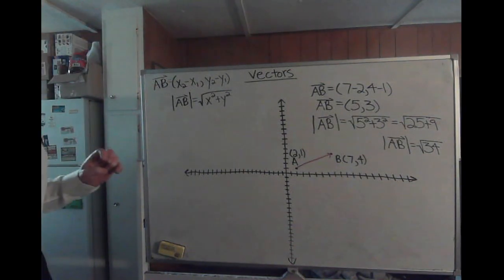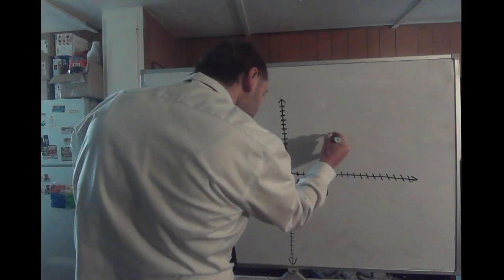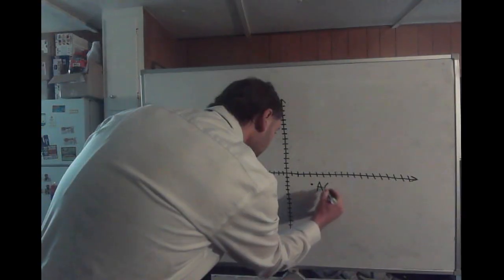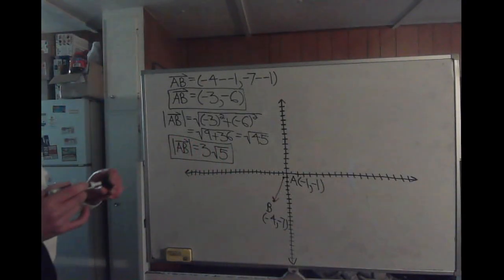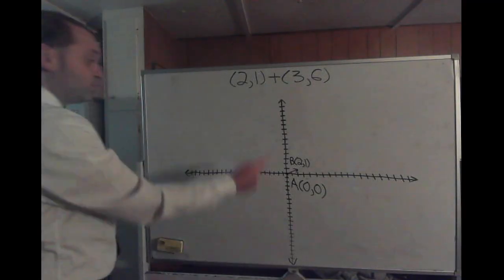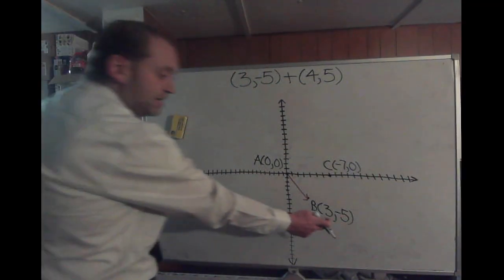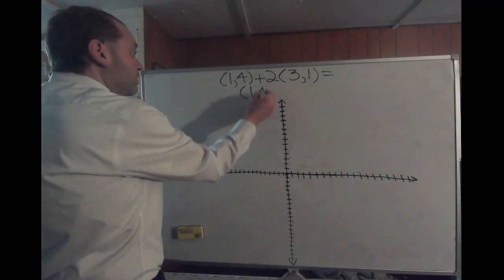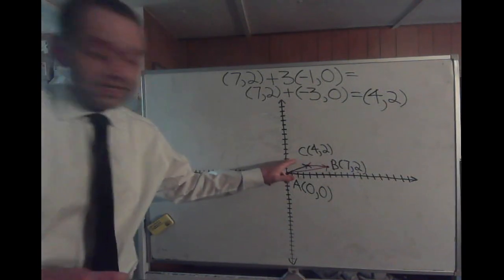Vectors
Explaining what vectors are, finding a vector between 2 ordered pairs, graphing them, finding the magnitude of a vector, scalar multiplication of vectors, adding vectors and graphing those as well.